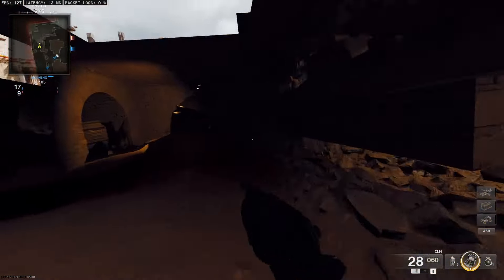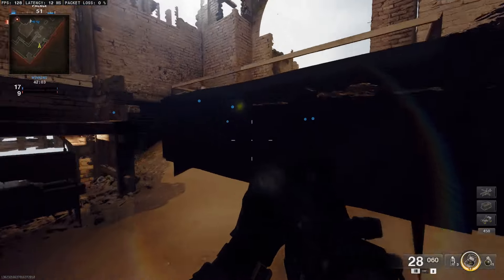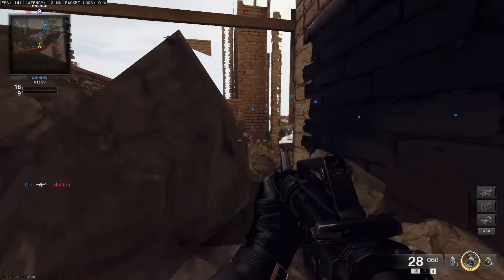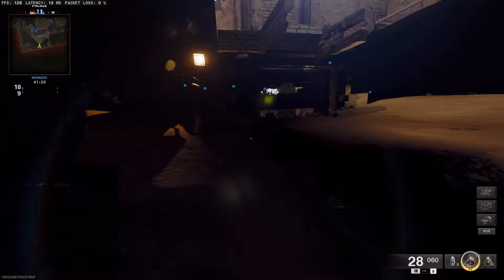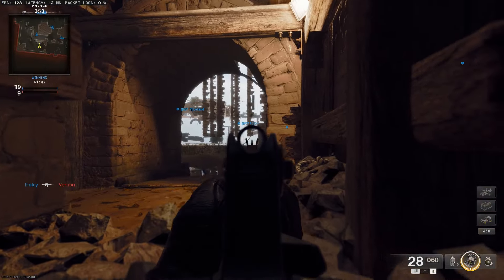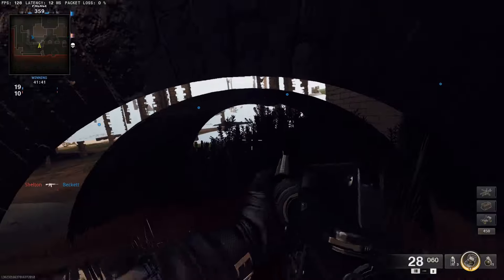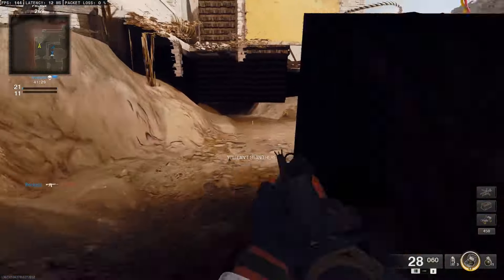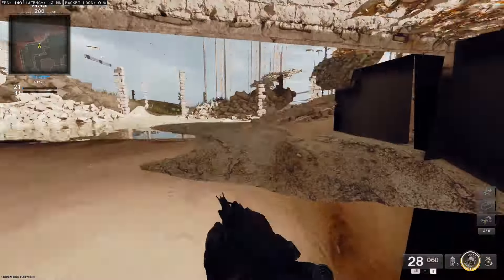How to get UNDER the MAP on BABYLON (BLACK OPS 6)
How to get under the Call Of Duty Black Ops 6 Map BABYLON